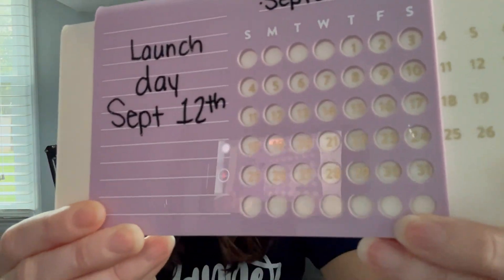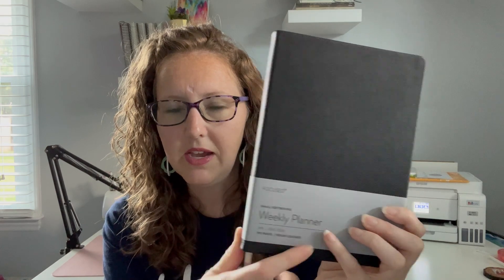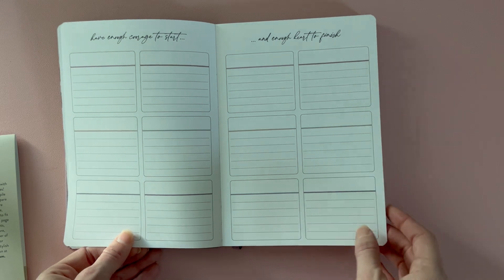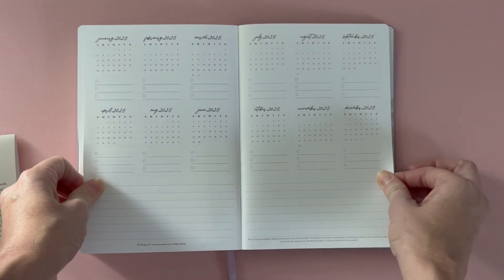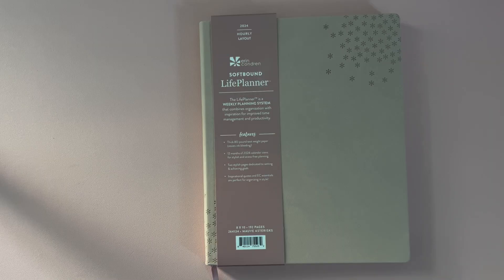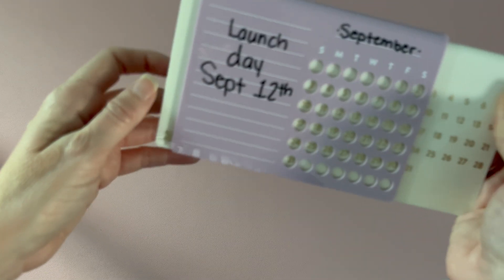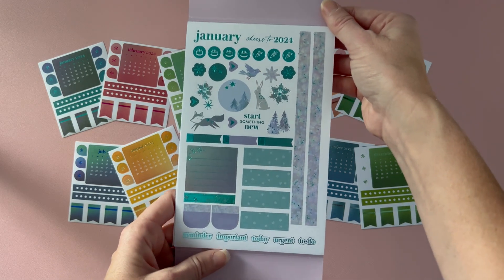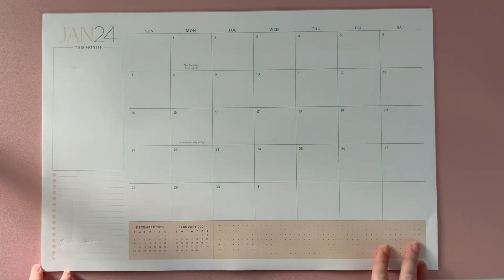Erin Condren 2023 Softbound Planner Launch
Hello Everyone!
Join me as I share the NEW Erin Condren 2024 Planner launch! I am so excited to be able to share these products with you!
In this video I will be reviewing THREE Erin Condren Softbound Planners, as well as some new accessories!
*A5 Horizontal planner with Wildflower interior design - Wisteria vegan leather cover
*8x10 Hourly planner with Canvas interior - mauve vegan leather cover
*A5 Focused Planner - Black vegan leather cover

~ $10 off your first Erin Condren order by becoming an EC insider